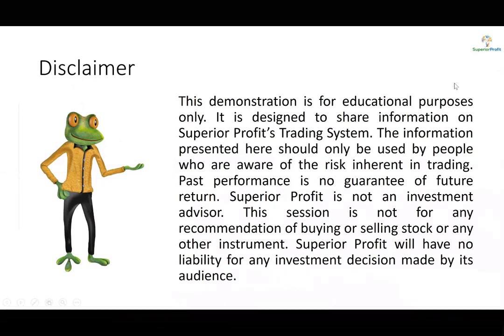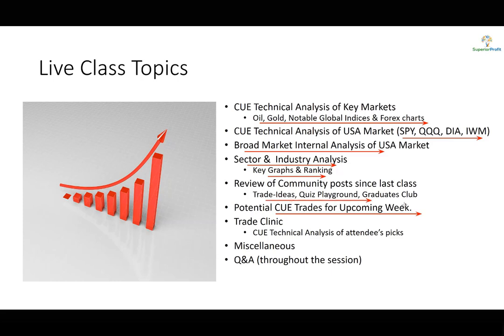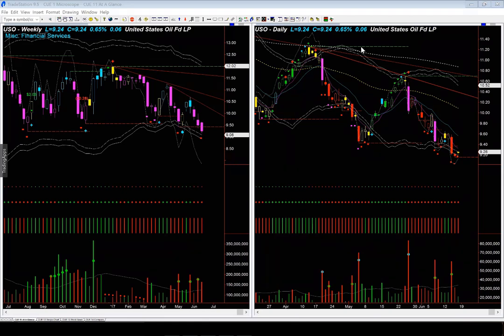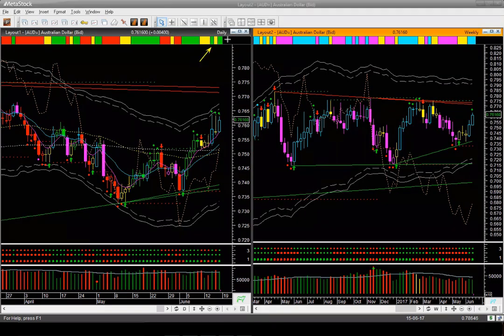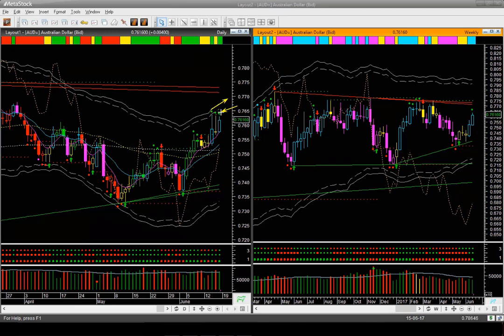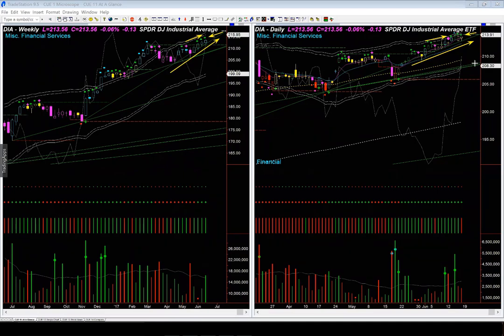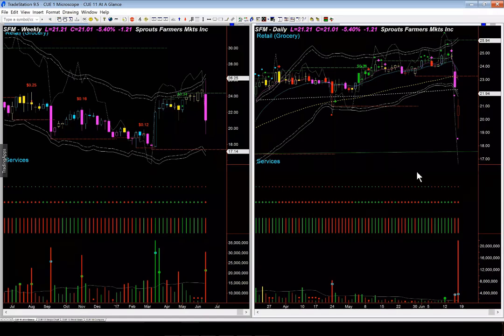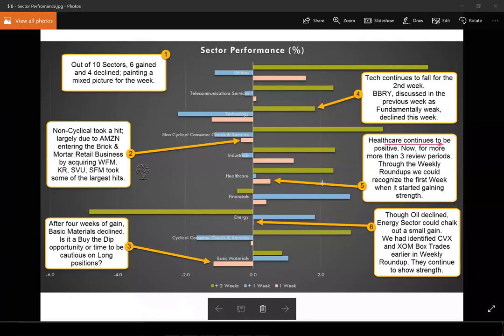Workflow to Find Long-Term Investments: Market Roundup 17th Jun 2017